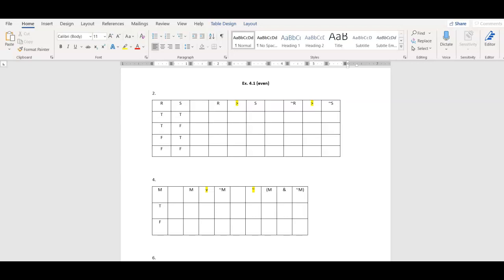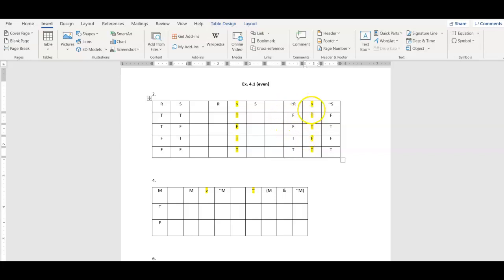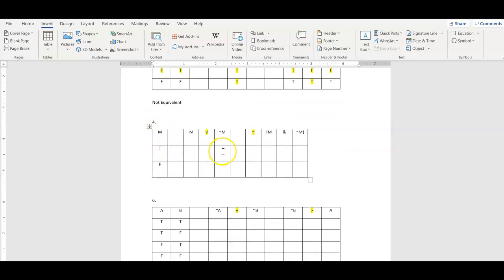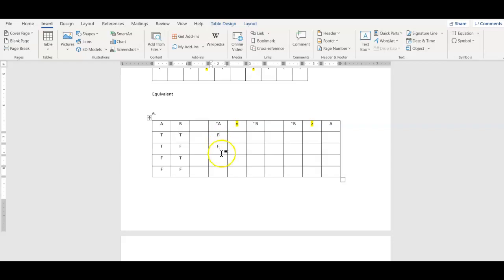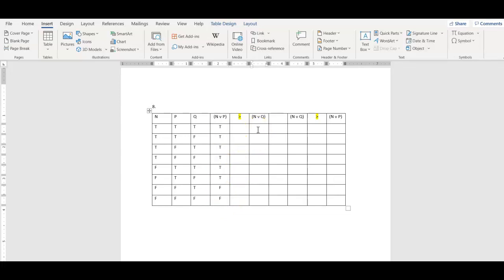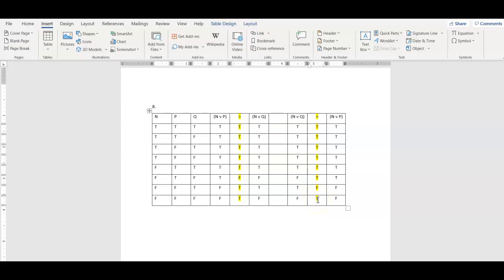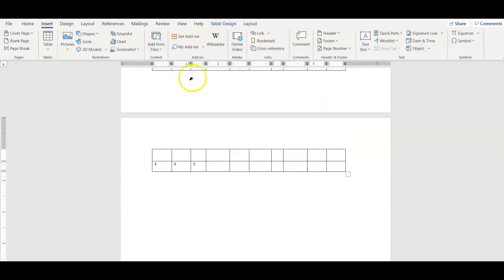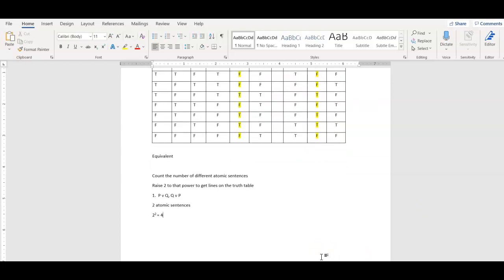Kenny, Ex. 4.1, even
Ex. 4.1 even